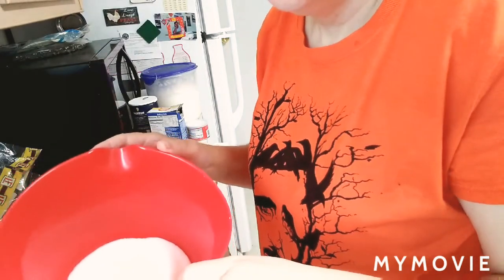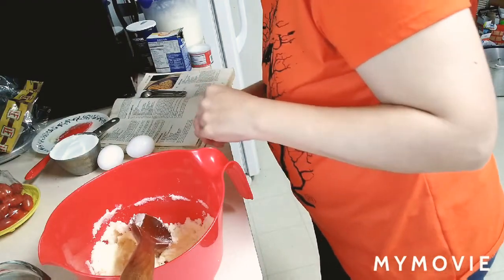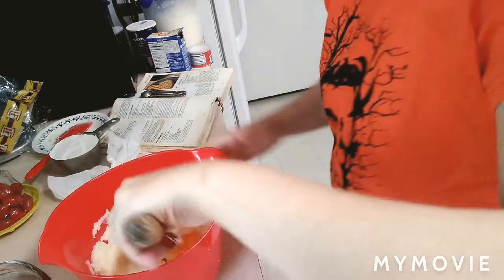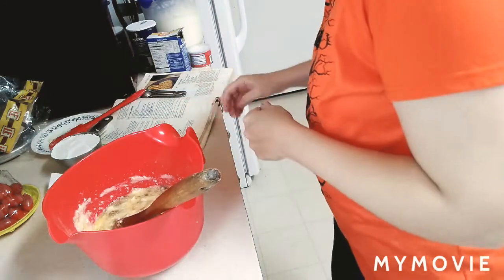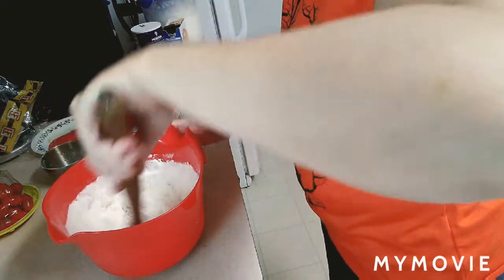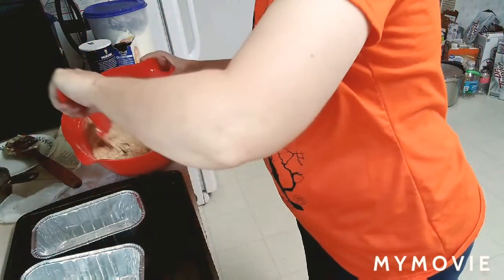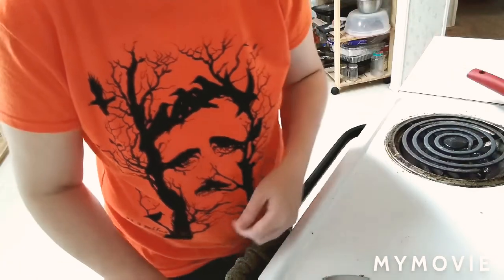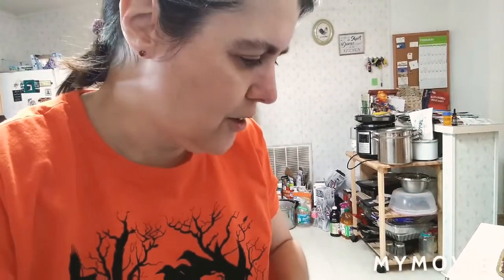Cooking with MS- Banana bread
Today I'm in the kitchen making bananabread . I called my mini loaf pans mini muffin tins. Silly MS.